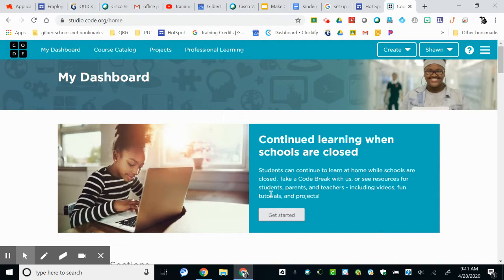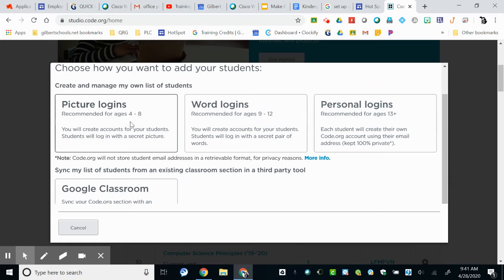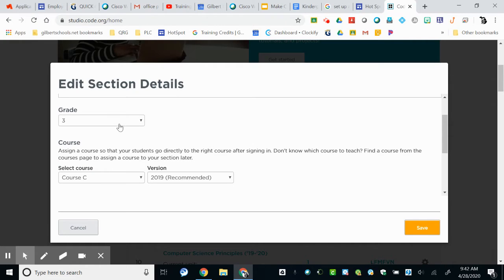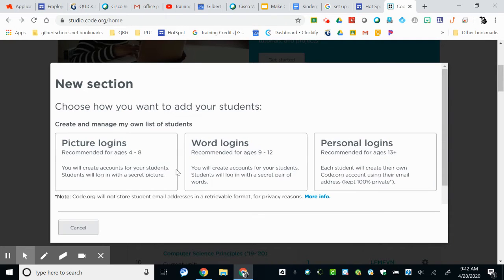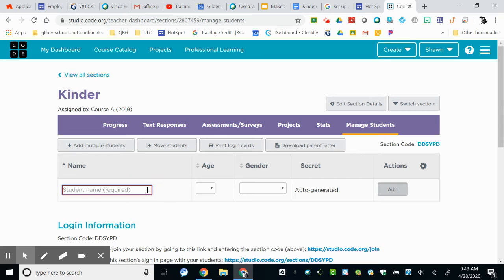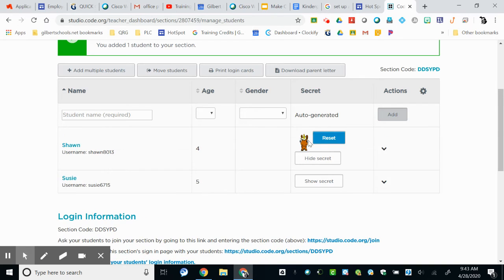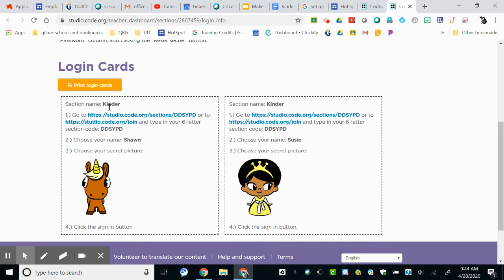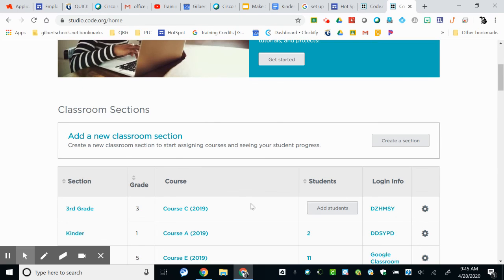Code.org - Create New Section